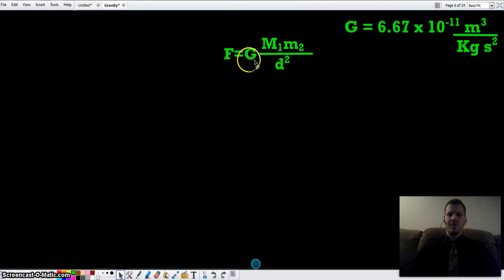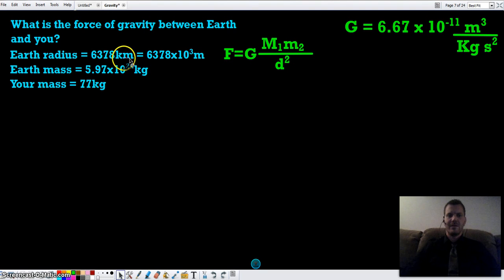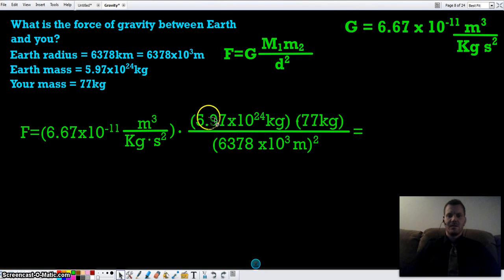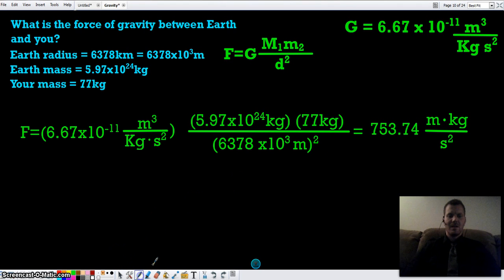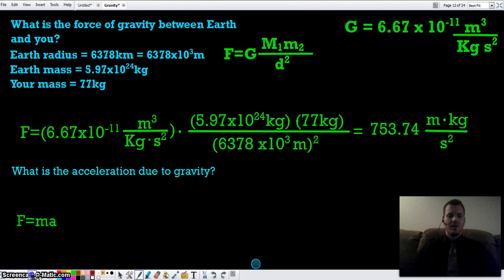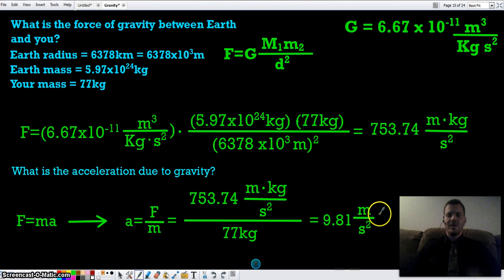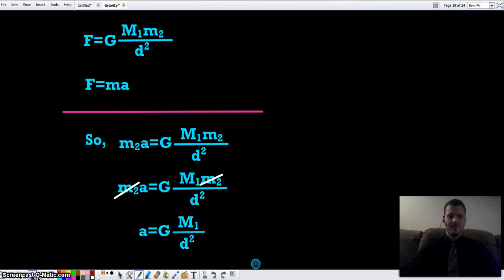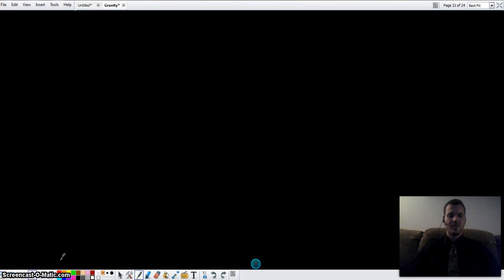Gravity Lesson avi.avi